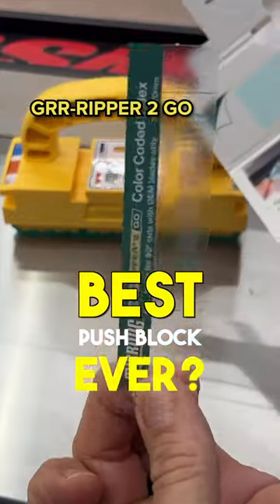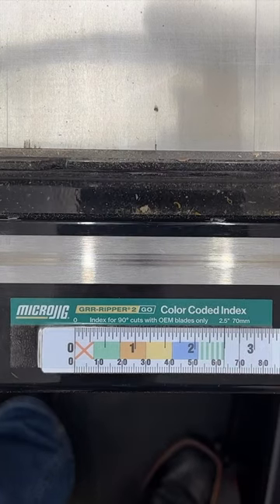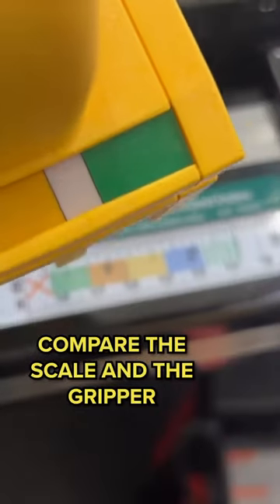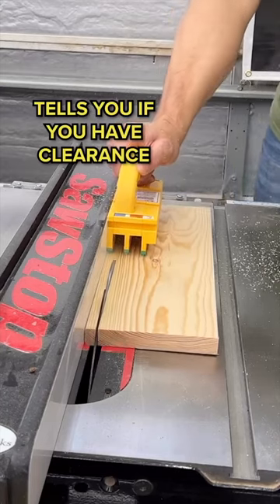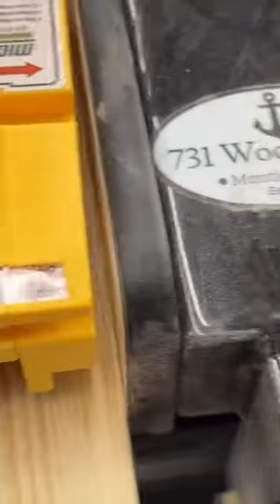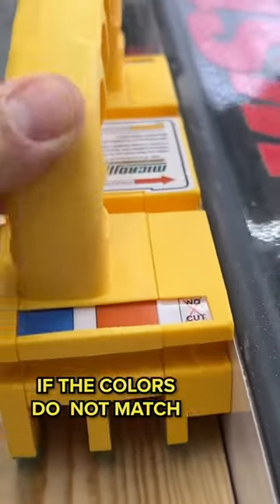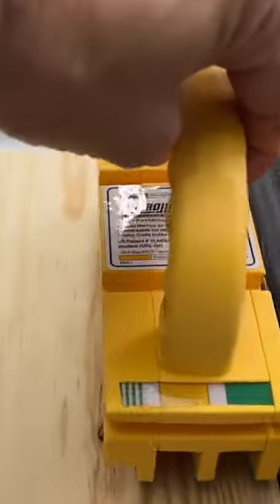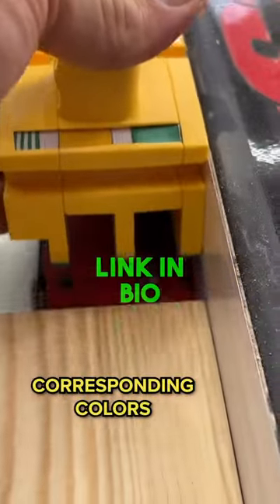The Best Push Block Ever? GRR-RIPPER 2GO (video by @731woodworks)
Introducing the GRR-RIPPER 2GO™ by Microjig, the fastest and safest solution for precise table saw cuts. With its powerful gripping legs, this tool is perfect for cutting small parts down to 5/16" (8mm) and virtually eliminates kickback. It also works great on the router table, bandsaw, and jointer. Check out our instructional and quick start videos to learn more!

Use two GRR-RIPPER 2GO's for feeding and cutting material longer than 12". With the hand-over-hand feeding technique, you can rip your material smoothly to an unlimited length (with proper in-feed and out-feed support). Protect both hands and get virtually burn-free cuts on your most passionate projects.

Protect your hands and fingers with the Grr-ripper!